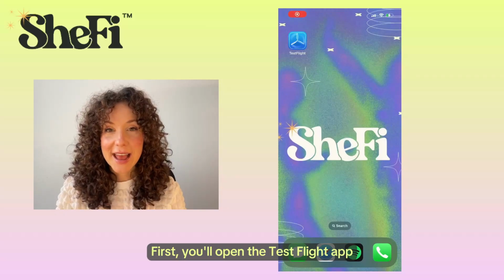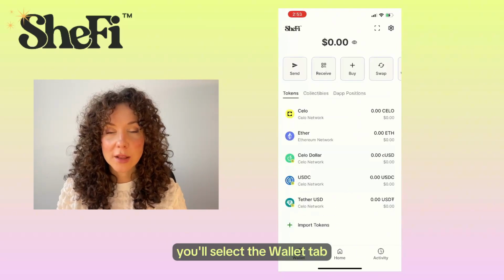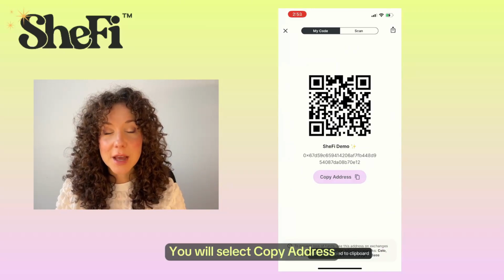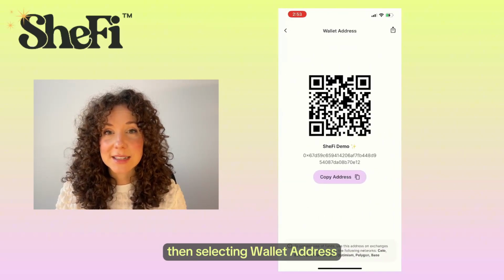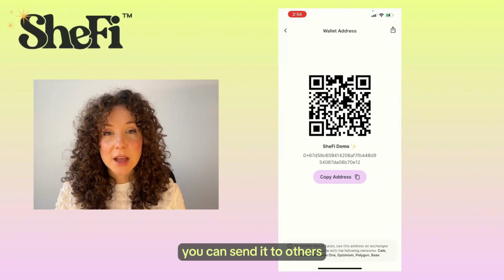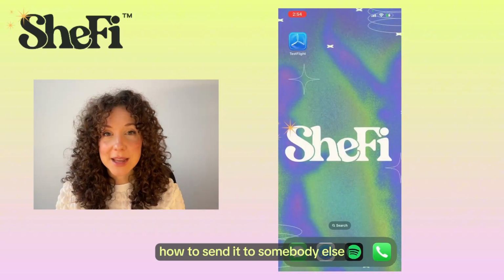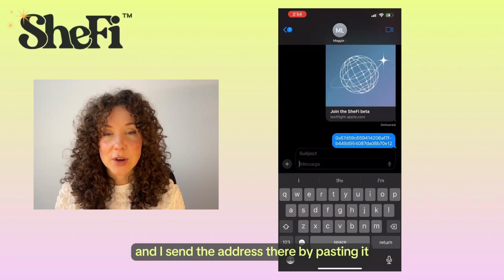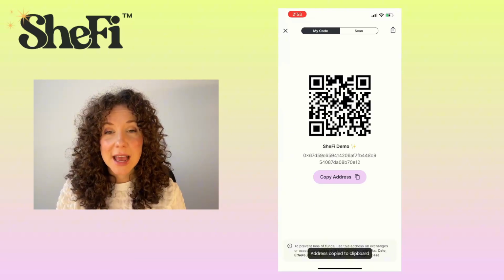How To Find The Public Wallet Address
Master your SheFi wallet with our concise tutorial on finding and sharing your public wallet address. Whether you're new to the blockchain world or looking to streamline your Web3 activities, this video is your go-to guide.

🔑 WHAT YOU'LL LEARN:

Accessing Your Wallet: Step-by-step instructions to open your SheFi wallet using the TestFlight app.

Navigating the Interface: Learn to locate the 'Receive' button in the wallet tab to access your public address.

Copying Your Address: Discover how to easily copy your public address for secure sharing.

Alternative Methods: Explore other ways to access and copy your wallet address via the settings menu.

Sharing Your Address: Tips on how to securely share your public address using text messages and other apps.

🌐 WHY THIS VIDEO IS ESSENTIAL: Securely managing your public address is key to participating in Web3. This tutorial ensures you can manage and share your address with confidence.